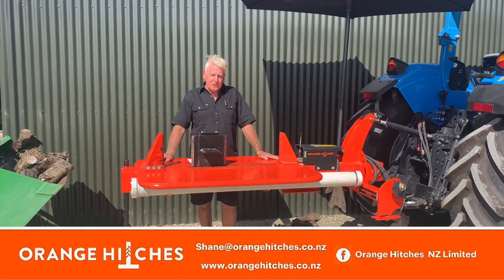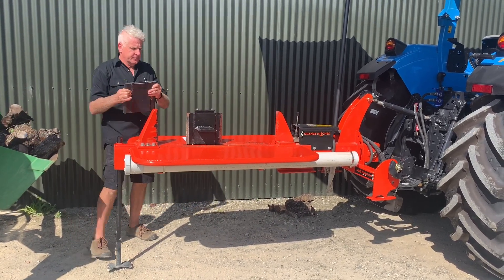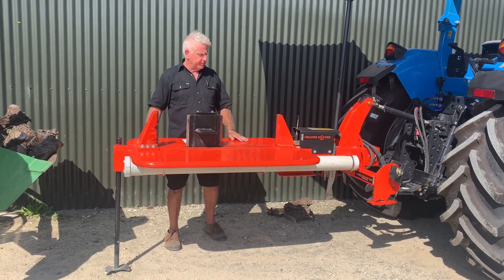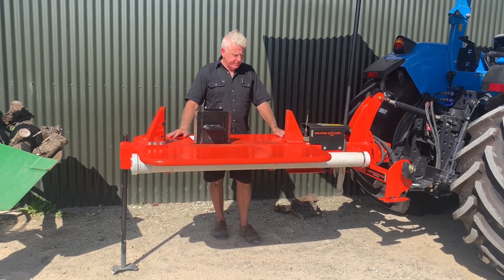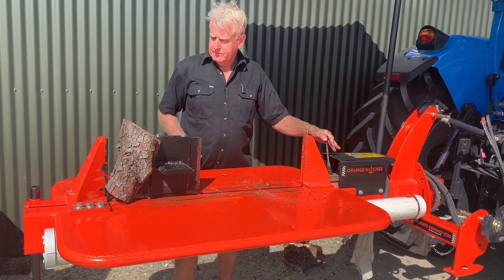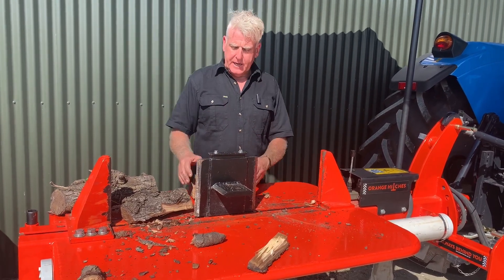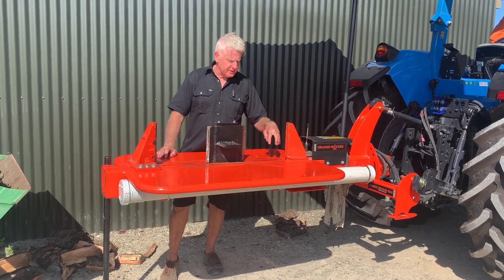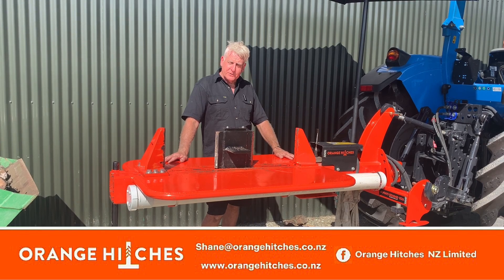Log Splitter LS2 - by Orange Hitches NZ Ltd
Tractor three point linkage hydraulic log splitter by Orange Hitches NZ Ltd.